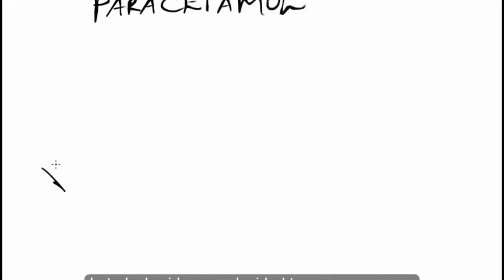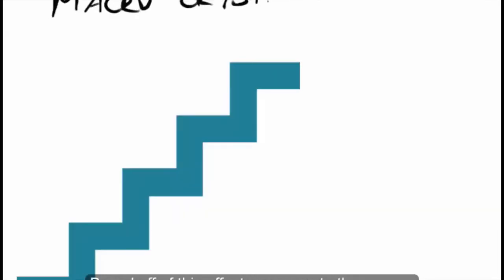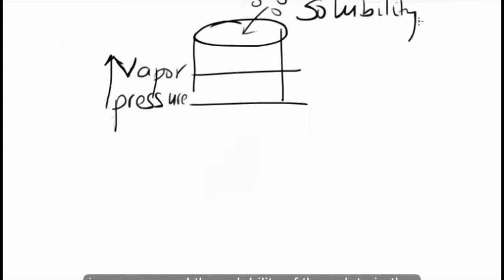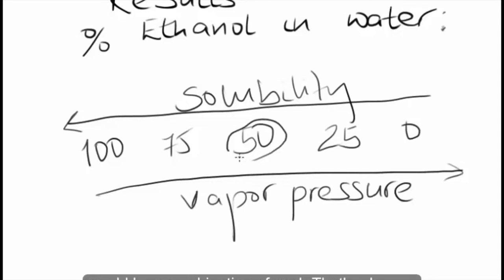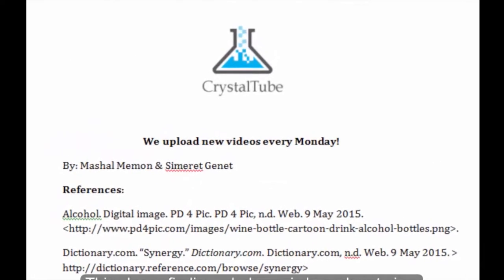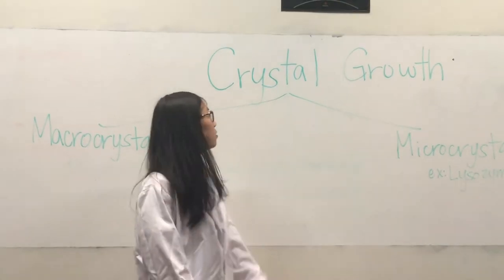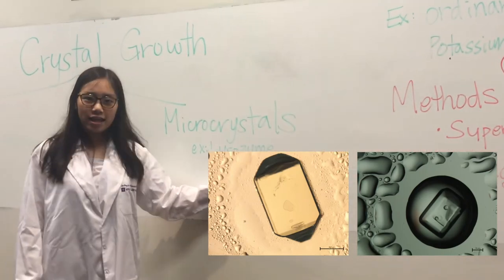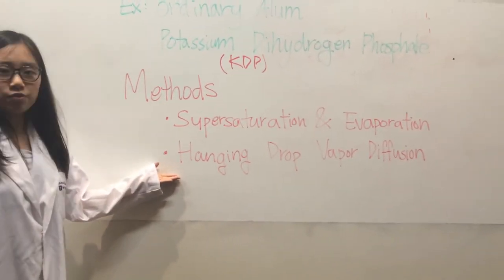5th Crystal Growth Symposium_NYUAD_SP 2015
The Crystal Growth Symposium at New York University Abu Dhabi is an effect for the students in the Foundation of Science 4 laboratory to present their projects on crystal growth. The video highlights all the abstracts presented in the Spring of 2015 5th Crystal Growth Symposium.